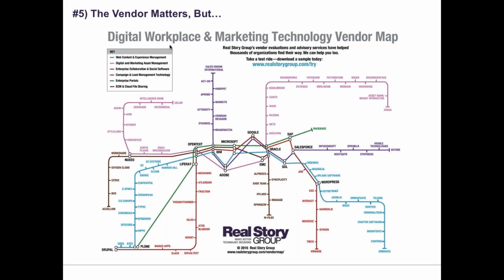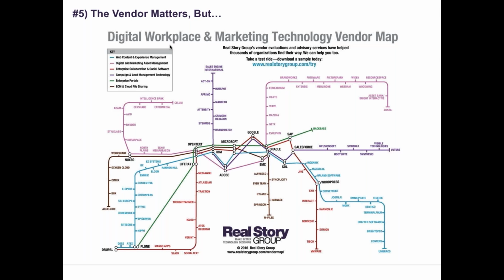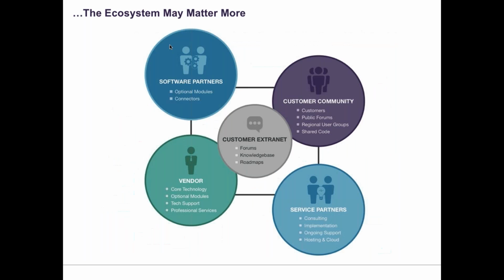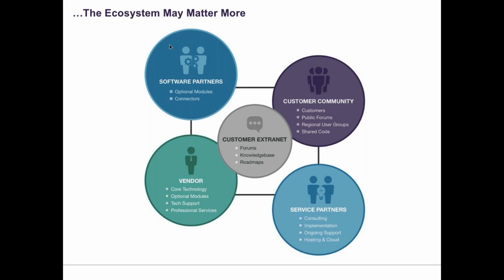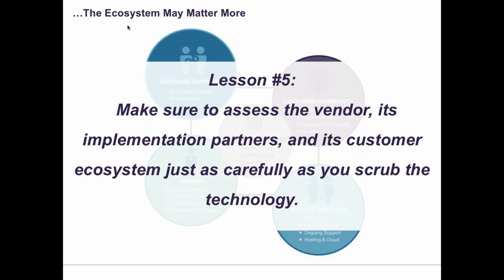Lesson #5: Make sure to assess the vendor, its implementation partners, and its customer ecosystem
LESSON #5: Make sure to assess the vendor, its implementation partners, and its customer ecosystem just as carefully as you scrub the technology.